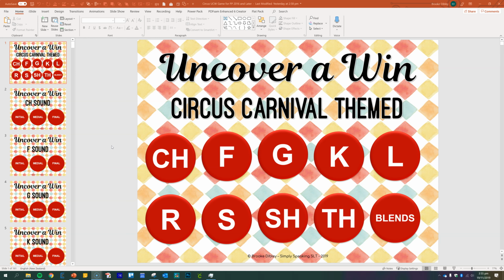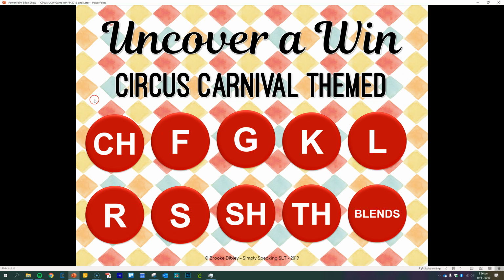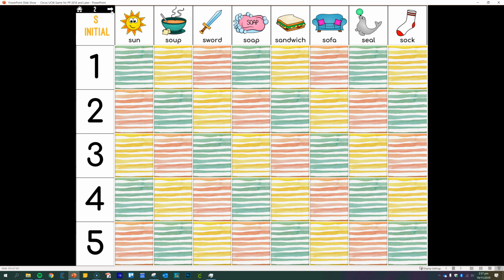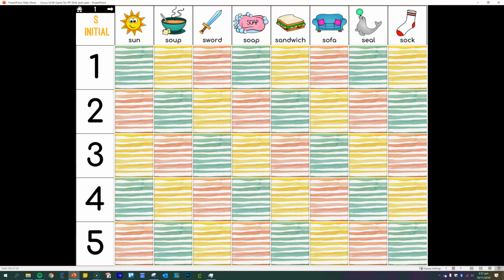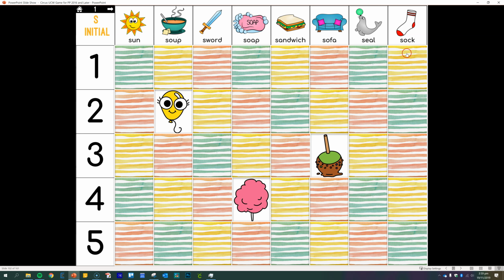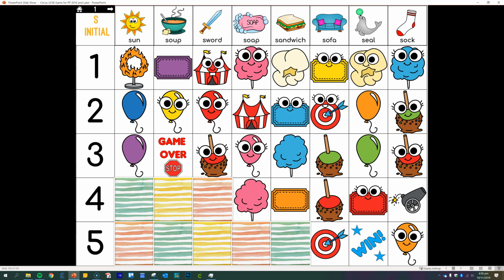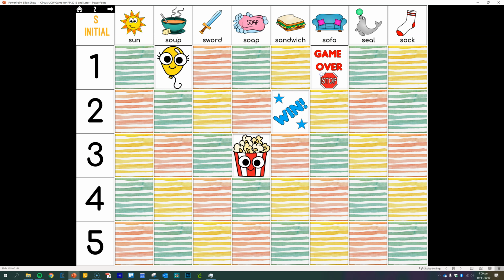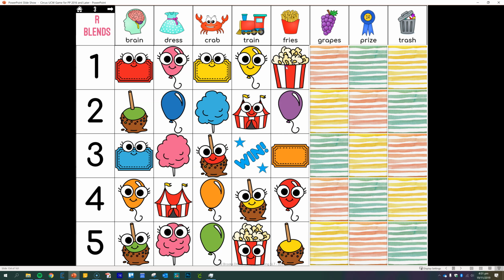Uncover a Win Game Tutorials